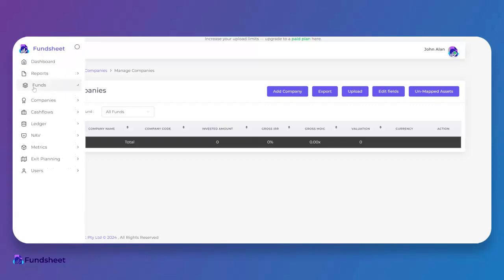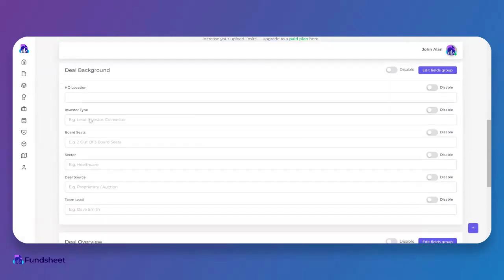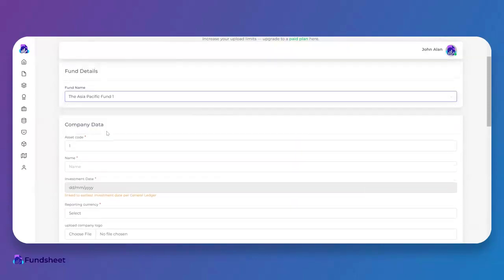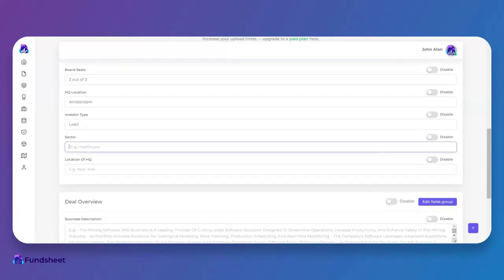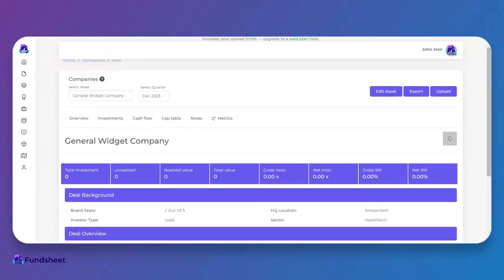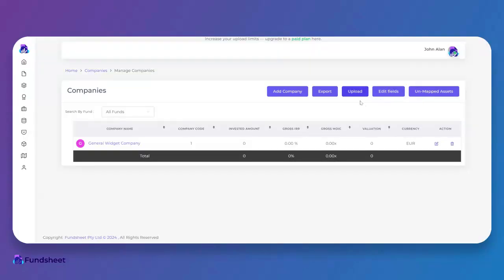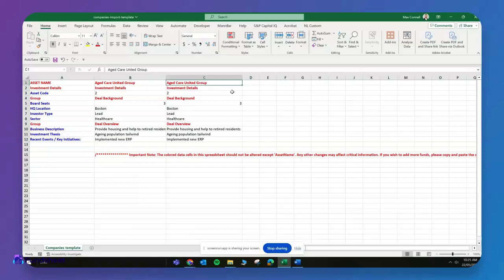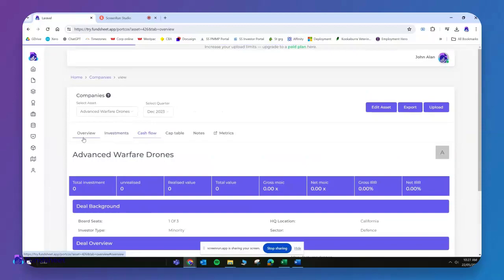3. How to add portfolio companies to Fundsheet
🔍 What We Cover in This Video:
Once your fund had been set up, learn how to add your first portfolio companies to the fund. These could be portfolio companies or alternatively if you are a fund of fund manager, these could be the funds you are investing in, or if you are a property fund these will be the properties you own.

🚀 Key Takeaways Of Fundsheet:
Fundsheet is a porfolio management software for Private Equity, Venture Capital & other funds. We allow you to manage and track your funds, portfolio companies and returns. You can add and request metrics from portfolio companies and run reports, like LP reports, directly out of the system.
Some of the other features Fundsheet has includes carry waterfall, IRR & MOIC calc, automated metrics collection, API integration, porfolio construction, fund & company reports, benchmarking of porfolio companies, LP reporting & much more.

Fund Managers
Chief Financial Officers in funds management
Private Equity or Venture Capital teams
Fund Administrators
Anyone in the fund management industry looking to improve their operational workflow.

💡 Experience the Benefits:
After watching this demo, you'll understand how Fundsheet can not only transform your data management practices but also empower your decision-making with actionable insights. If you're ready to reduce the time spent on manual processes and focus more on strategy and growth, Fundsheet is the tool for you.